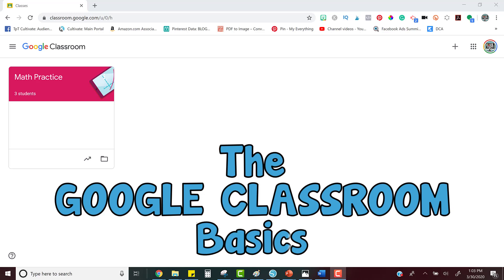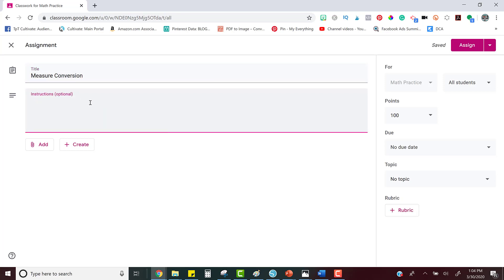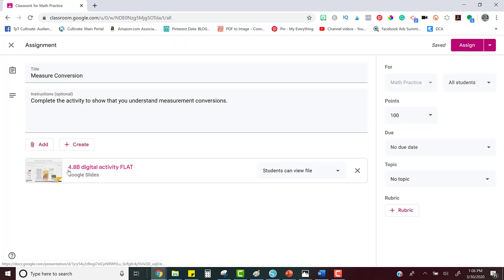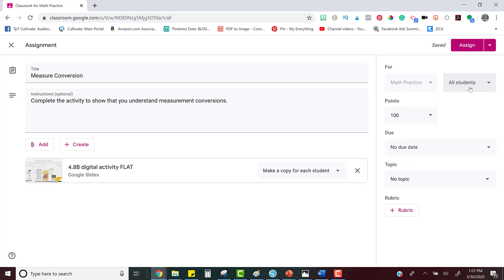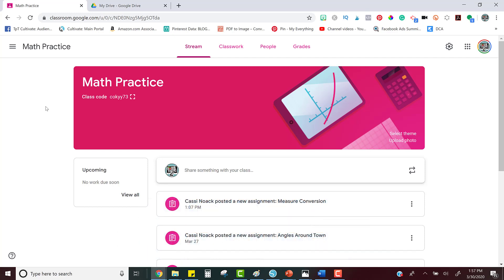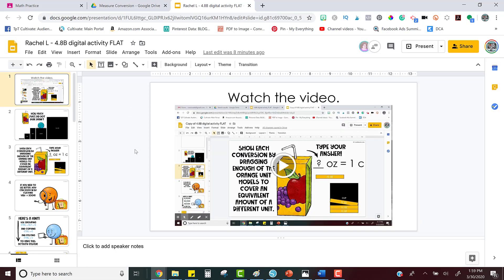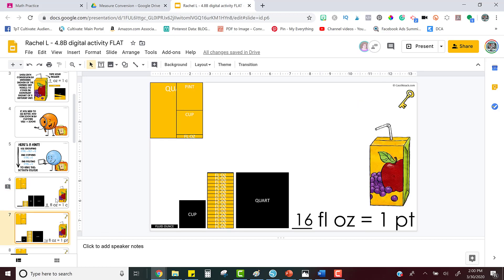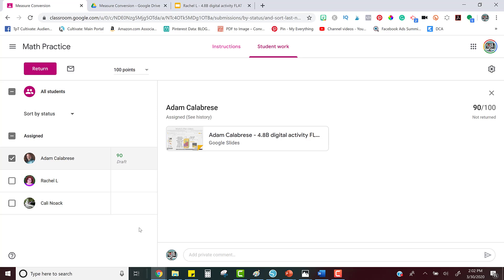Assigning Activities in Google Classroom - THE BASICS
This quick video will show you how to share a digital activity with students through Google Classroom, how to check on their work, and how to assign grades.